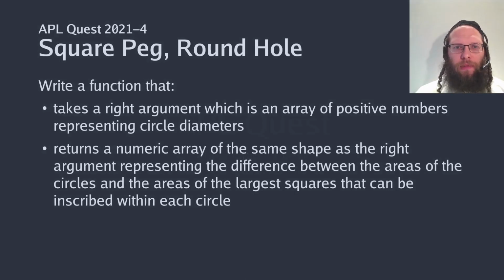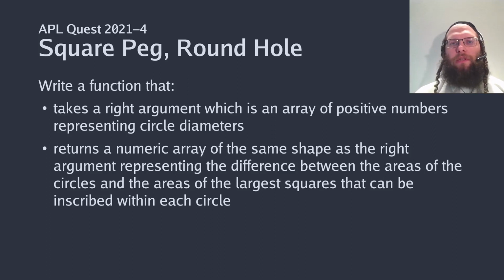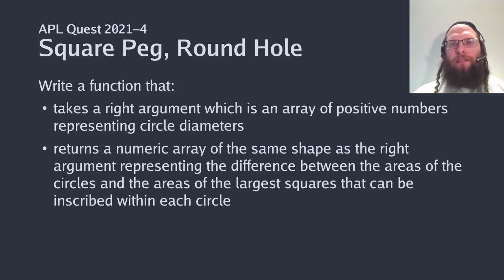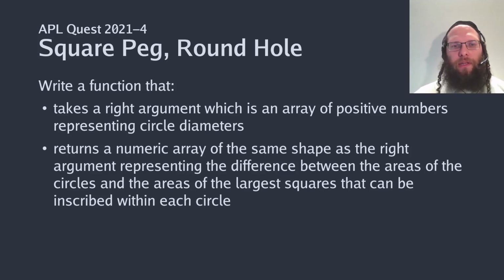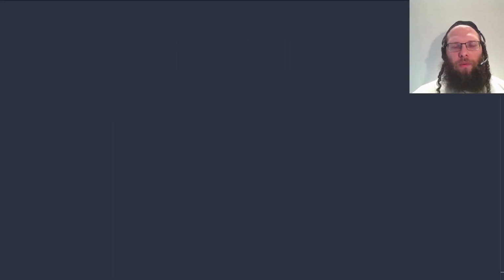Square Peg, Round Hole (APL Quest 2021-4)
Write a function that:
• takes a right argument which is an array of positive numbers representing circle diameters
• returns a numeric array of the same shape as the right argument representing the difference between the areas of the circles and the areas of the largest squares that can be inscribed within each circle